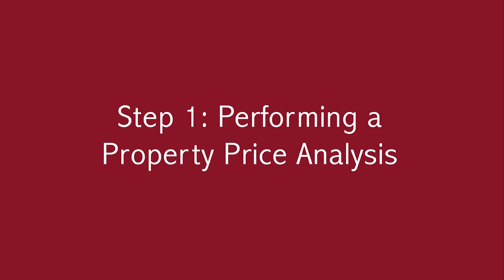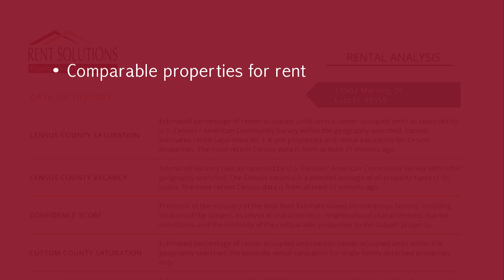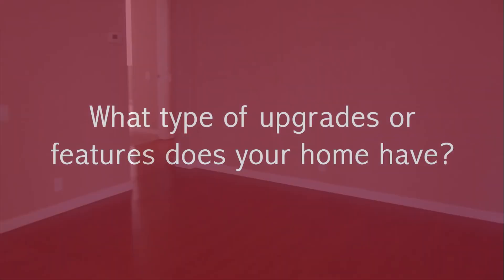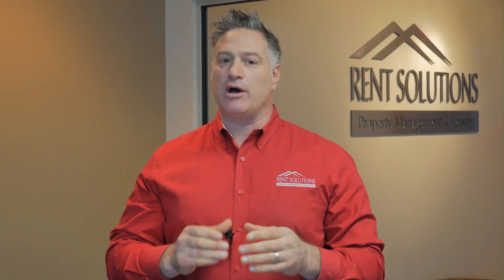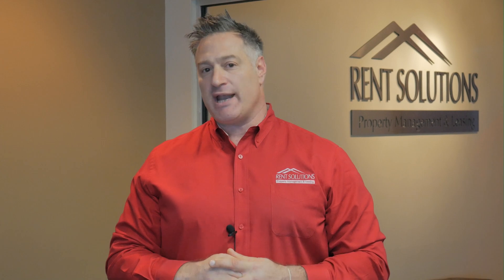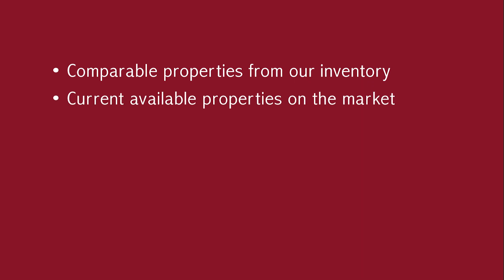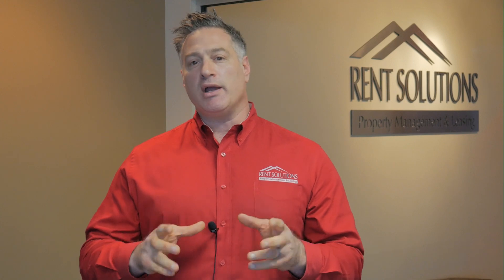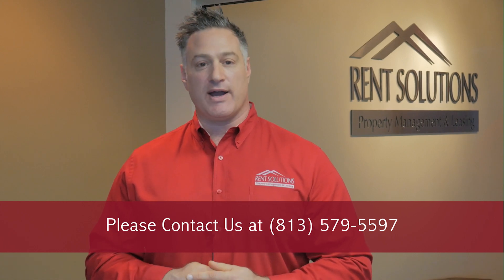Leasing Pricing by Rent Solutions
Hi, I'm Ralph Corigliano, Business Development Director here at RentSolutions. Today, I'd like to talk to you about our property price analysis.

Do you know how fast homes are renting or sitting vacant in your area? Do you know precisely how much you should be asking for in rent? If you misvalue your property, it could sit on the market for months or you could get below market price costing you thousands of profits. Now, what if I told you it didn't have to be difficult to determine the right price for your home. In this video, I'm going to show you our process to help you determine a price that is the best fit for your goals, and at the same time helps you maximize your profitability. This process combines technology and personal expertise to devise a strategy that puts the most money in your pocket.

Rent Solutions
5401 W Kennedy Blvd #1030, Tampa, FL 33609, United States

to visit Rent Solutions if you need PropertyManagersinTampa! (RENT-TO-OWN) to see other available Tampa homes for rent today.

Our mission is to generate maximum returns for property owners and investors, saving them time and money while still providing our tenants with a great renting experience. We operate with a high degree of transparency, always making sure that our goals and profitability are properly aligned with that of our clients. That means no hidden fees or marking up maintenance. Our compensation is always tied to our results and your happiness...guaranteed! By being with us, you can only experience the most outstanding and professional Tampa property management!

Can you imagine yourself living in our lovely houses for rent in Tampa? and give our professional Tampa property managers a call today! (RENT-TO-OWN). Know someone who might want our TampaHomesforRent, instead? 'Like' and share our videos with them, and help a friend or family get their dream home!

Your reviews help keep our business thriving. Please take a moment and share your experience